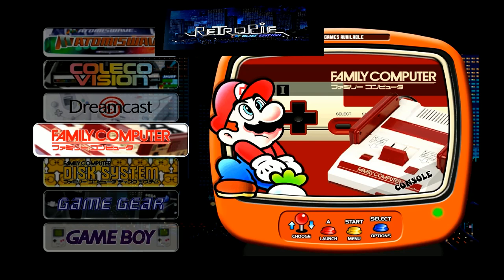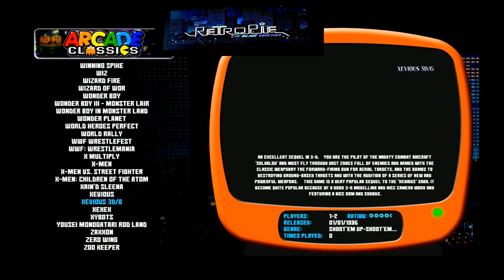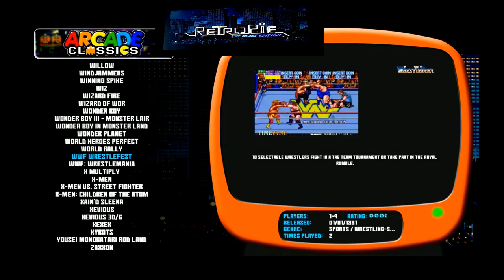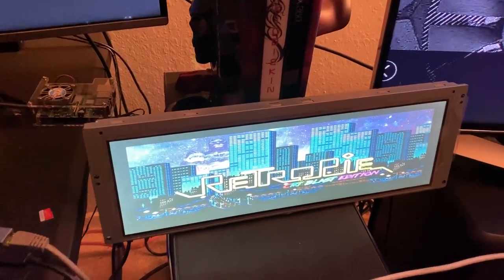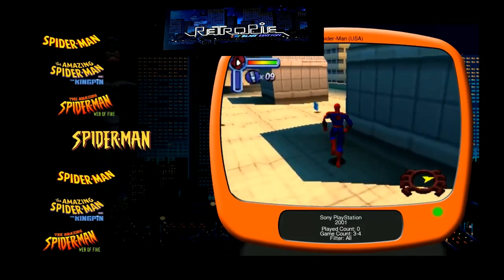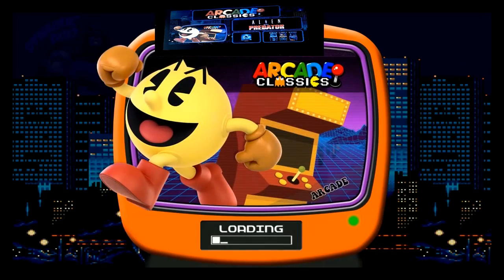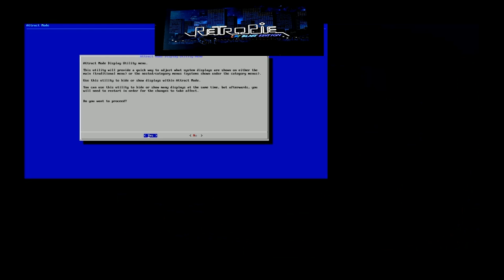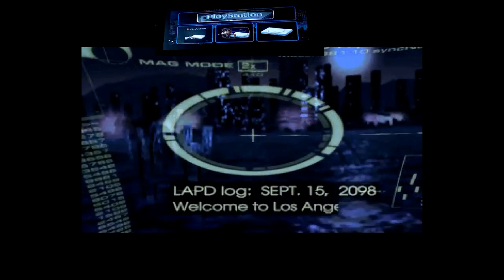Raspberry Pi 4 CRT Blast from the Dynamic Duo Monitor Marquee Retropie 4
Raspberry Pi 4 Multi Monitor Marquee Image CRT Blast from the Dynamic Duo 64gb & 128gb Theres a few issues with this image and a constant green screen people have reported. Thats caused by a video overscan issue which typically doesnt happen if you connect another smaller monitor. Im also using a dedicated 14.9 lcd marquee in this video which you can purchase in the amazon link.
Arcade LCD Marquee
Arcade LCD Marquee
12v power supply for marquee